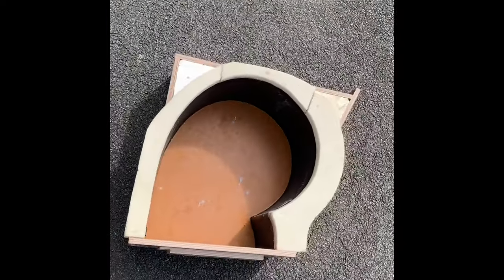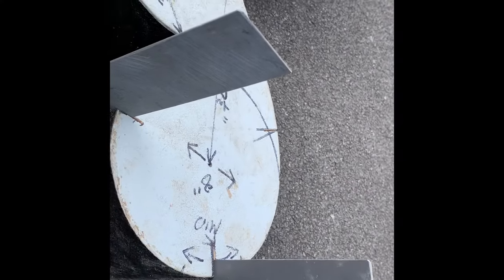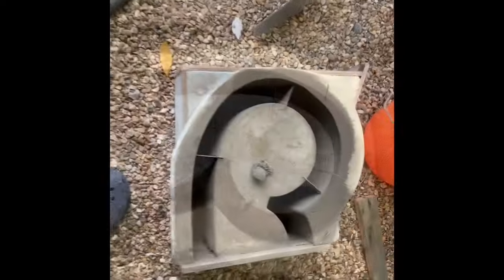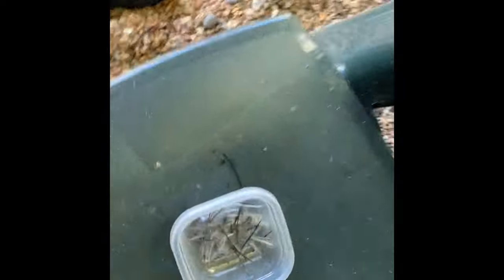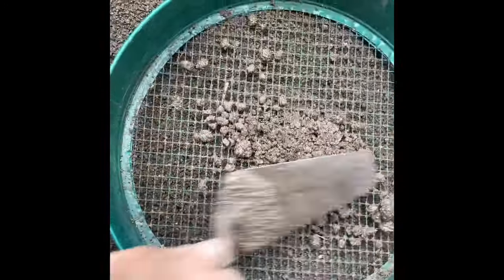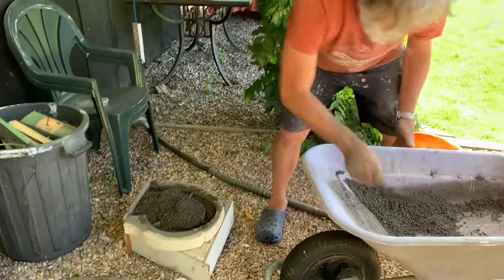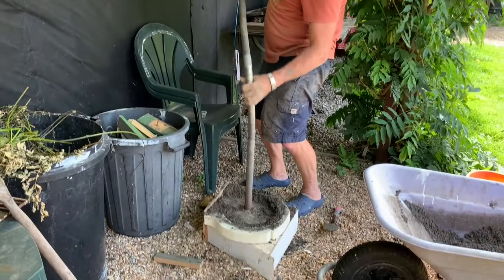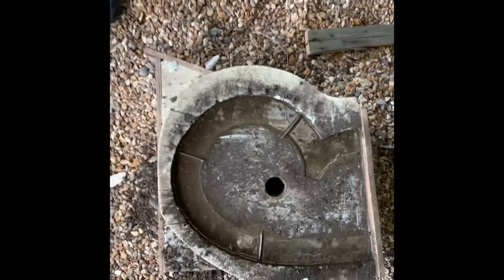Mixing refractory cement for casting.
I hope this short video will help some people to successfully cast high temperature concrete. I used polyurethane foam to make the mold, I cut out the shape on my bandsaw and covered the foam with PVC damp proofing membrane as I know the cement won’t stick to it!